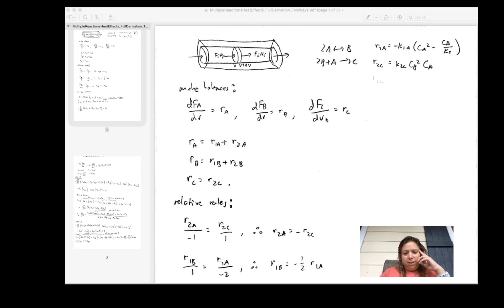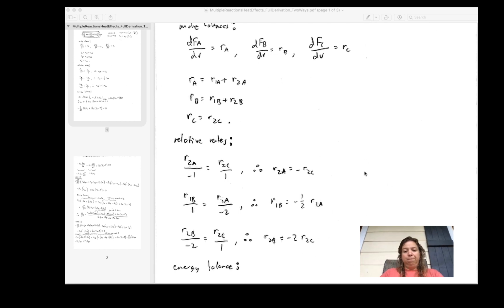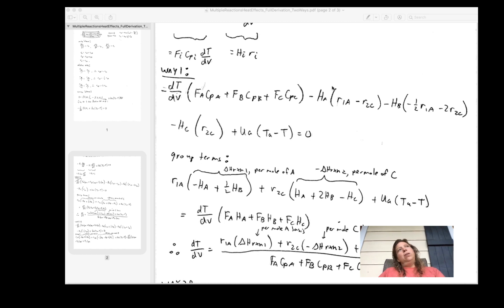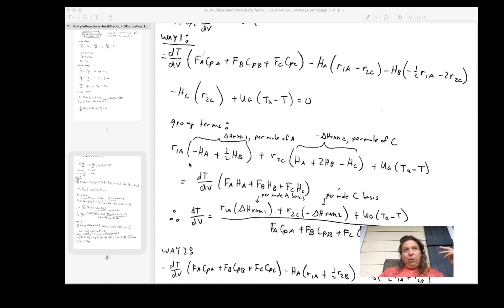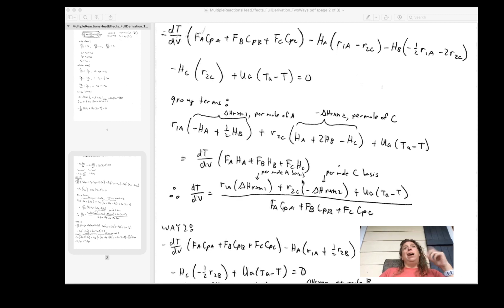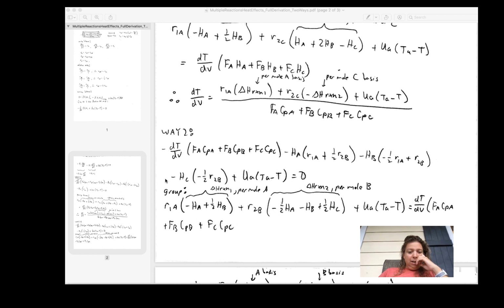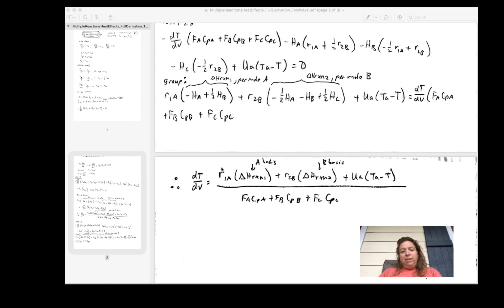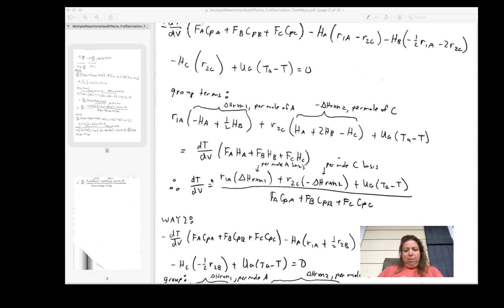51 PFRWithMultipleReactionsAndHeatEffects DetailedSolution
Full details of the equations developed to solve a non-isothermal PFR carrying out multiple reactions are described.